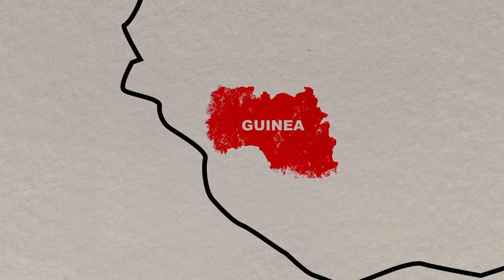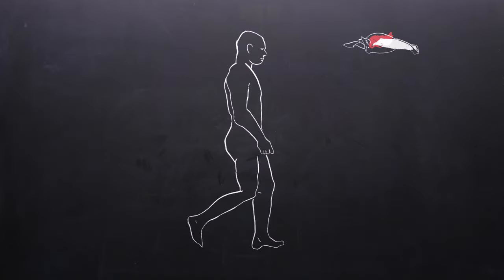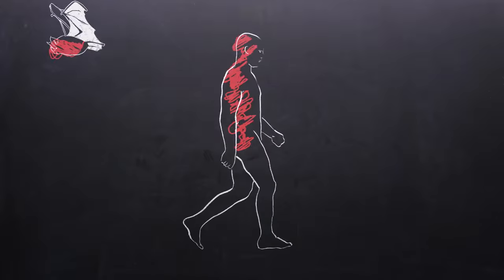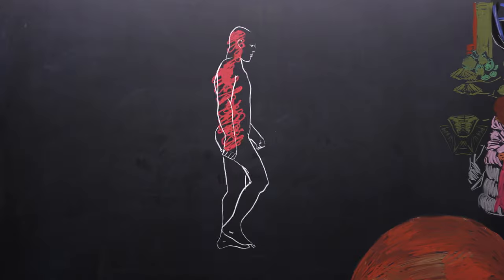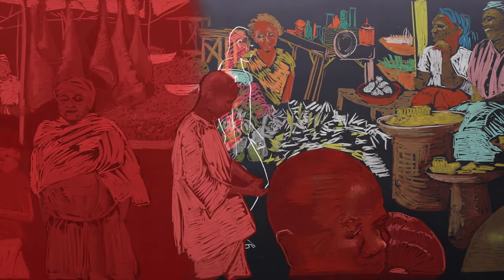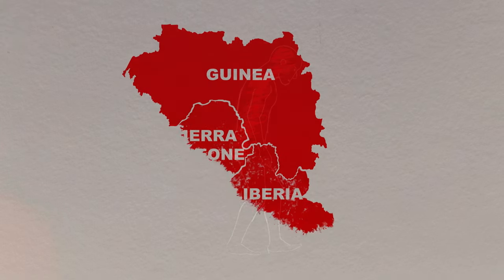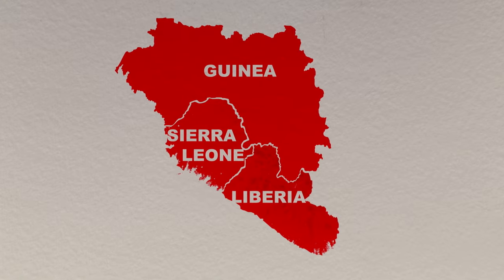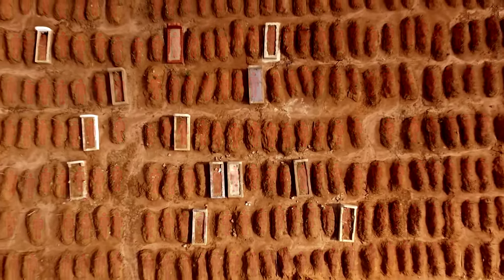Think Like a Scientist--Natural Selection in an Outbreak | HHMI BioInteractive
The tragic 2013–2016 Ebola outbreak in west Africa shocked the world. In this episode of Think Like a Scientist, computational genetiicist Pardis Sabeti and disease ecologist Lina Moses bring us to the front line of the epidemic and explain the science behind how this event became the largest ebola outbreak in history. This film was produced by Day's Edge Productions for HHMI BioInteractive and Nautilus Magazine. Check out the full story here: nautil.us/issue/41/selection/natural-selection-in-an-outbreak